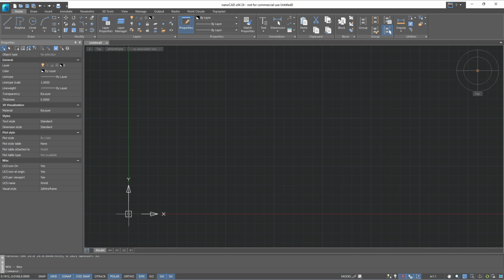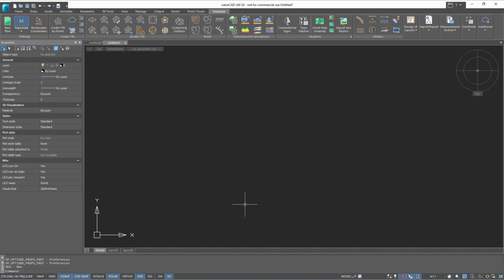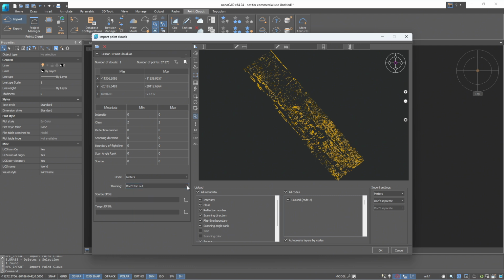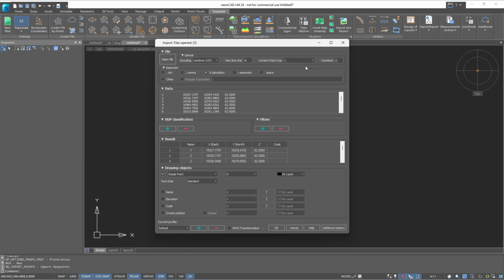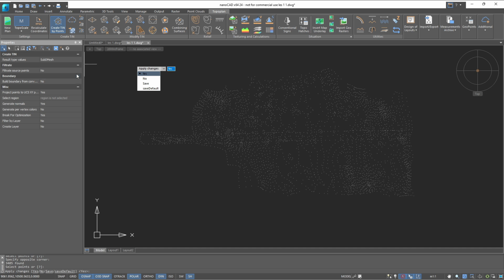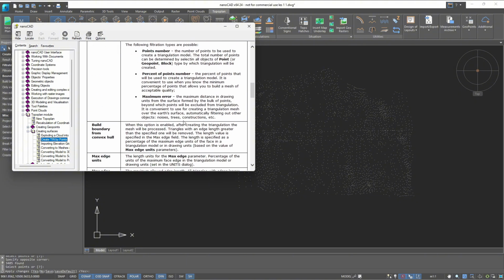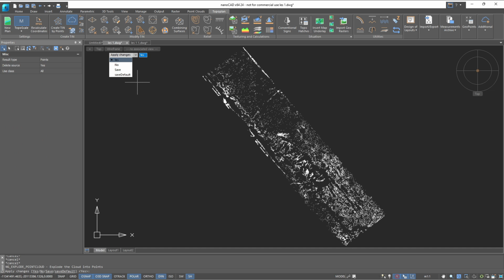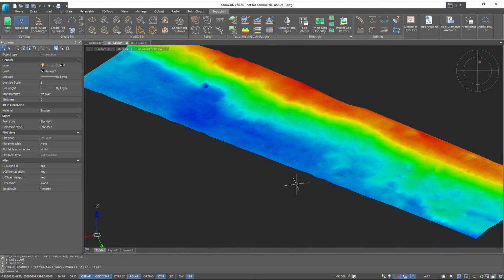Preparing source data for work and creating a TIN - nanoCAD Topoplan Module Tutorial - Lesson 1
In the first lesson of the Topoplan module course, we will explore the import procedure, a foundational step in working with geodetic data. Together, we’ll create our first Triangulated Irregular Network (TIN) surface, setting the stage for more advanced applications in the course.

Download and get started with fully functional 30-day trial version of nanoCAD today

00:09 – Introduction
00:41 – Configuring the project template
01:41 – TOPOSCALE command
02:26 – Importing a Point Cloud
03:25 – Importing GeoPoints
05:01 – Creating a TIN using GeoPoints
07:15 – TIN Converting
07:54 – Creating a TIN using Point Cloud
09:29 – MESH COLORING BY HEIGHT command